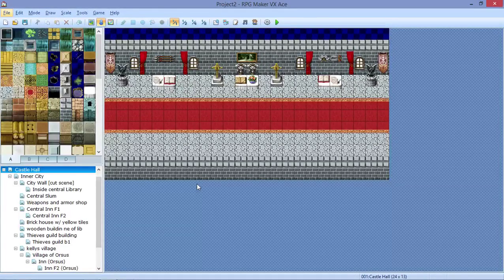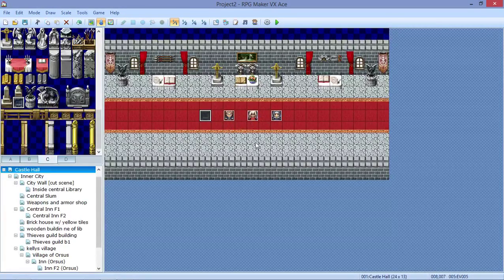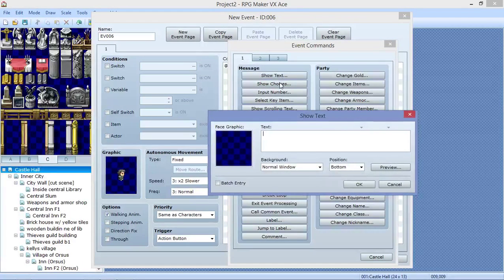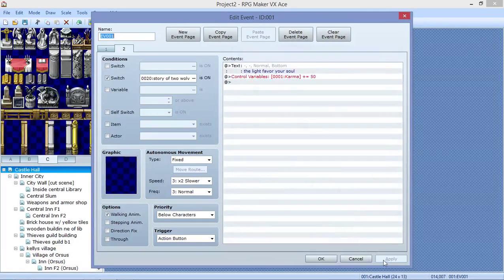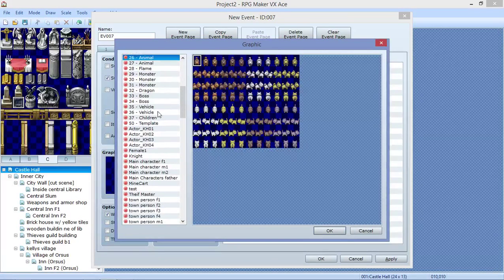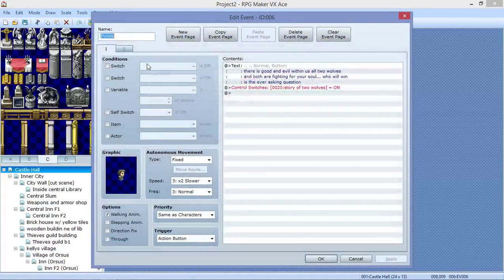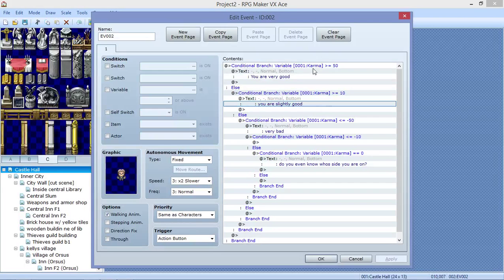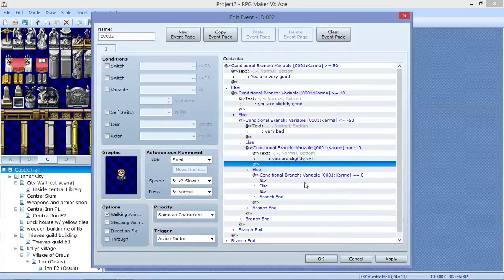RPG Maker VX Ace Introduction to switches and variables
In this I will show and demonstrate a little about how switches and variables can be used in a few ways, keep in mind that switches and variables are core in actually making the game so if you follow along in my videos you will see me use these often.